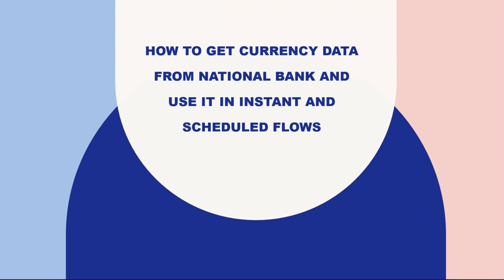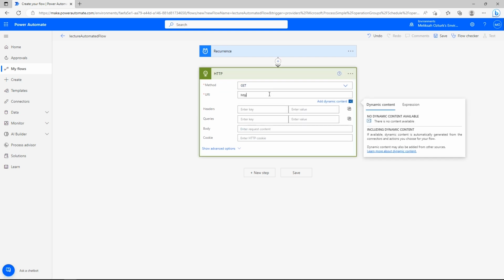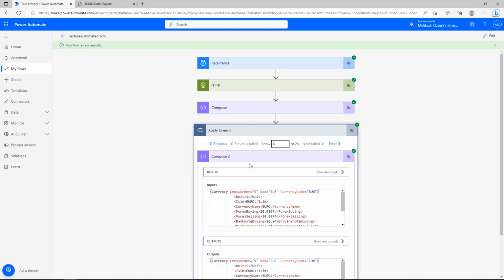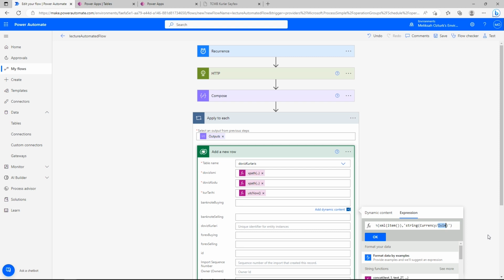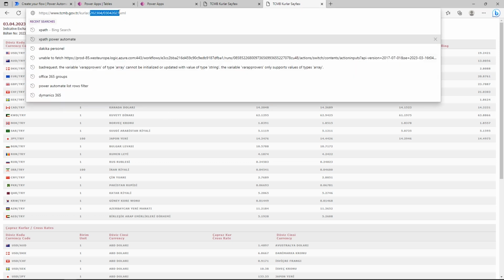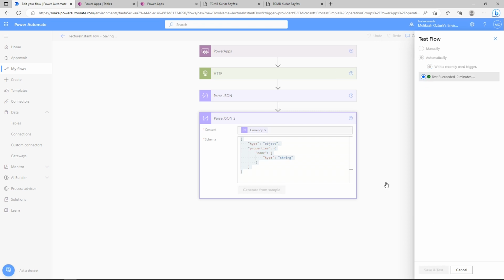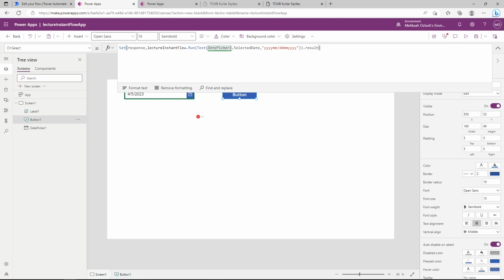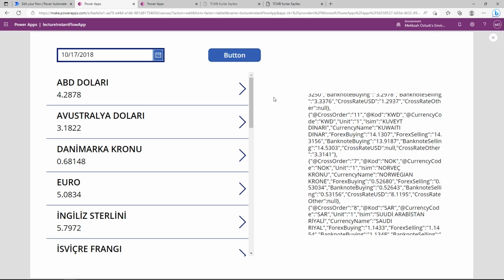How to Manipulate XML Data With ParseJson and XPath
Hello everyone, in this video I will show you how to manipulate an XML data with ParseJson and XPath functions with powerautomate dataverse and powerapps